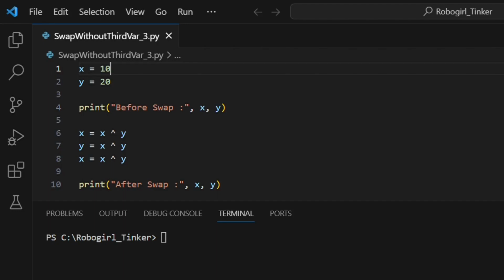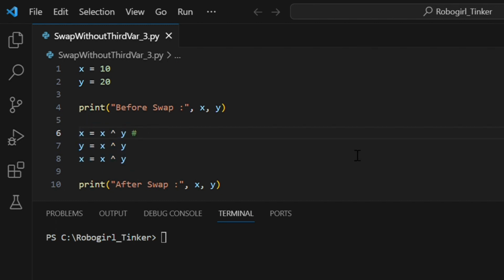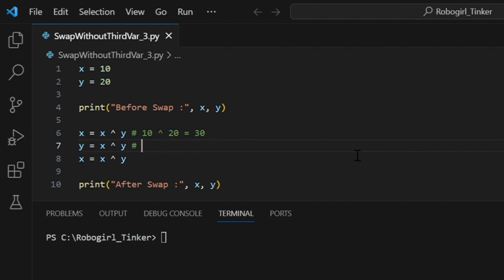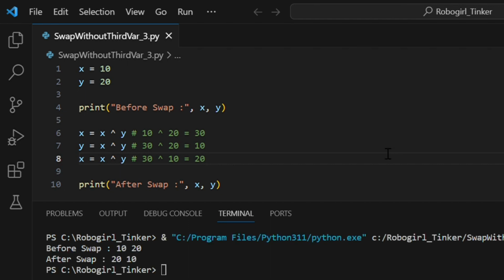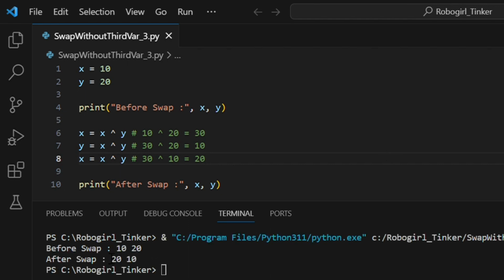Swap two variables in Python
Swap or exchange values of two variables without using any third or temporary variable using bitwise operator i.e XOR method in Python .